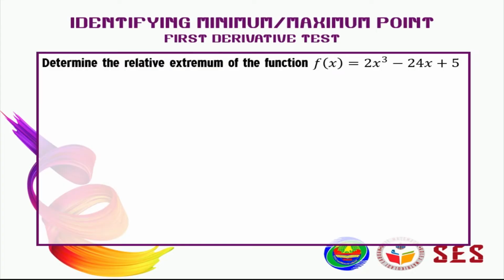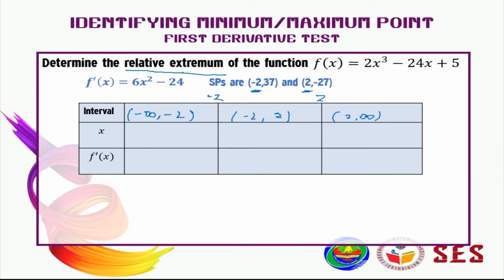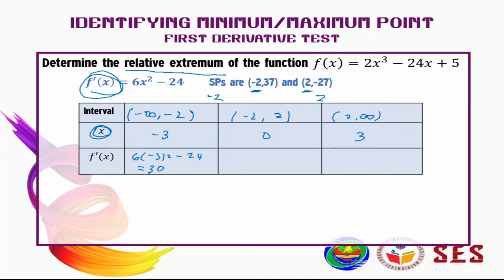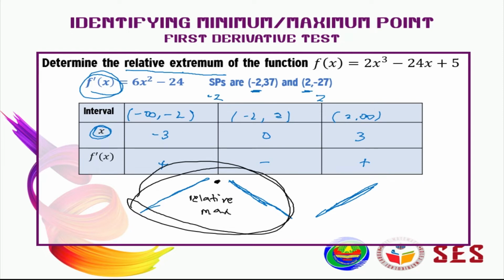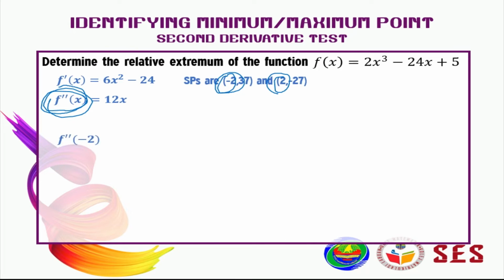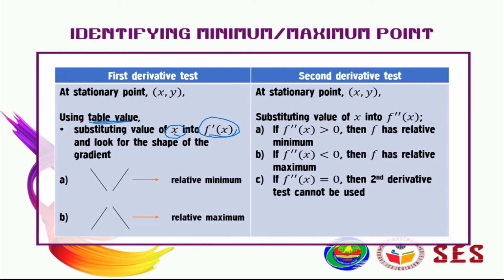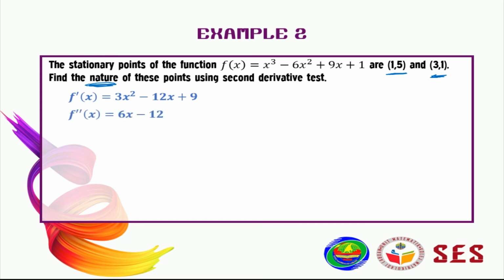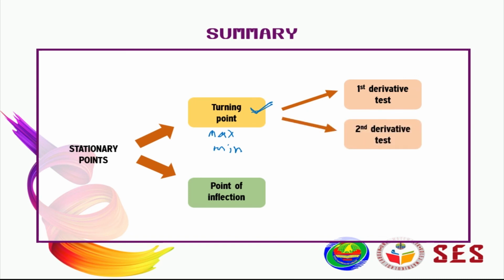(2/4) Chapter 4 Applications of Differentiation | 4.2 Extremum problem